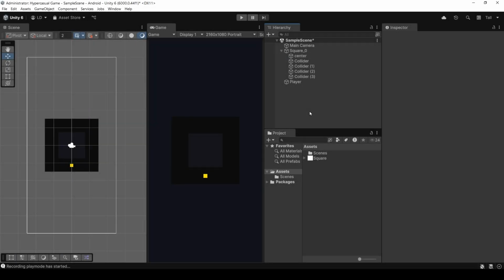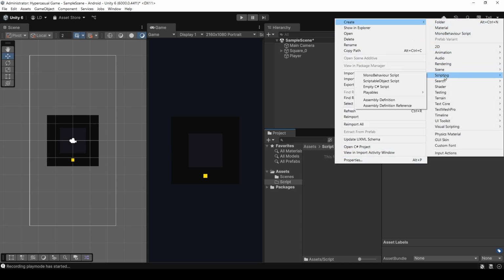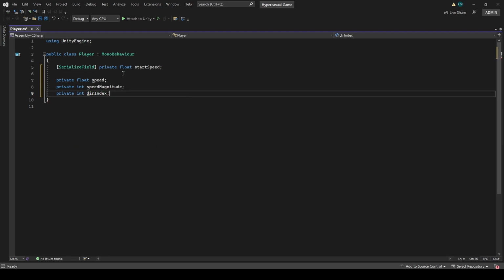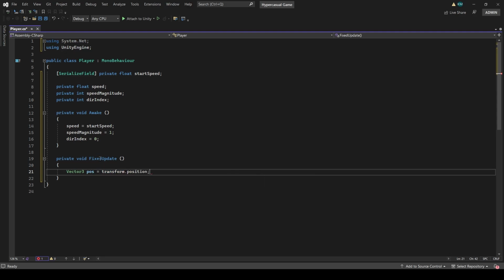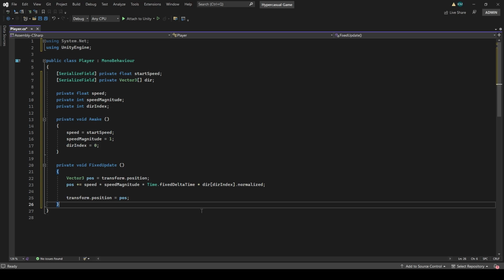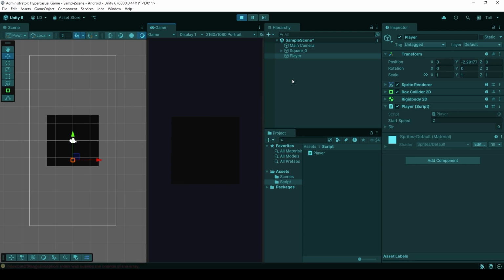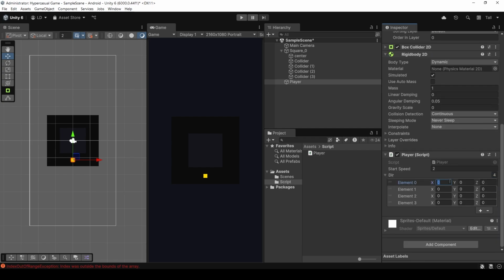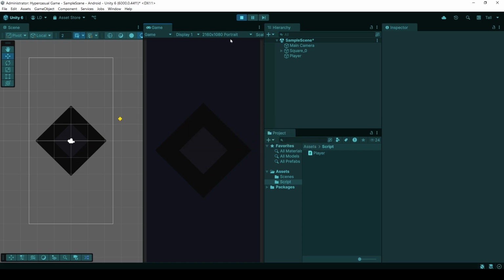Create Your First 2D Android Game in Unity 6 (Step-by-Step)